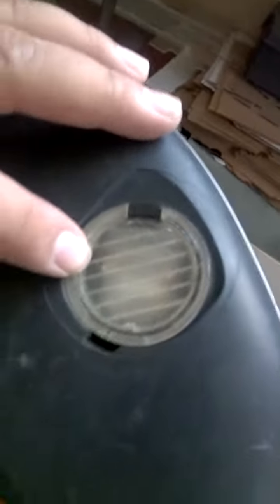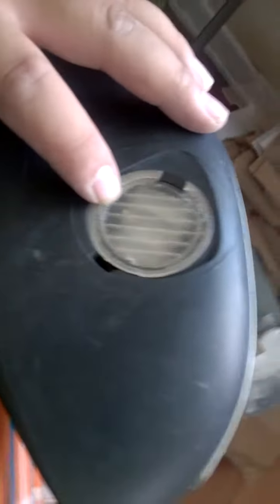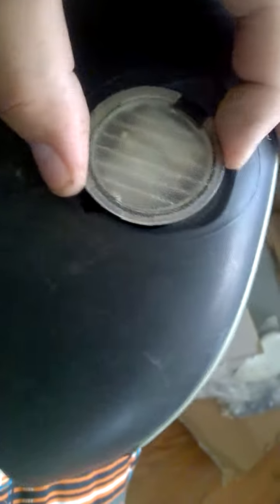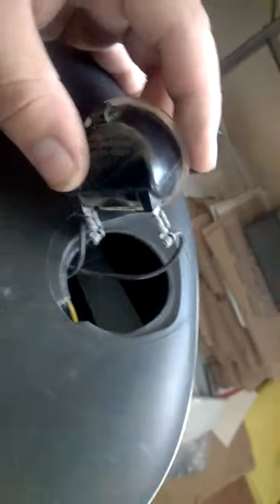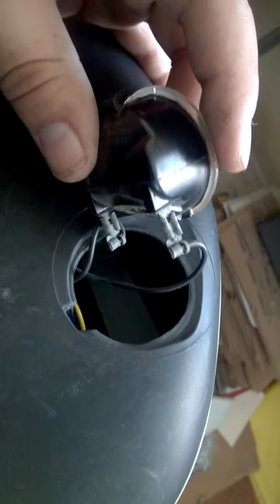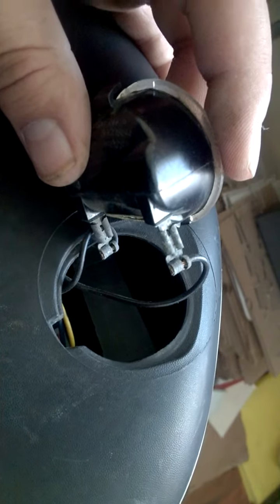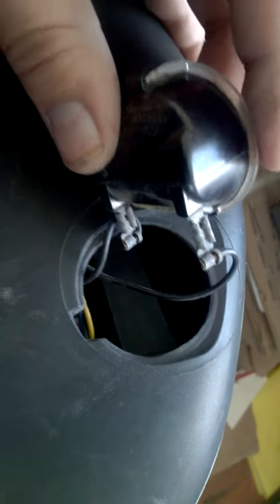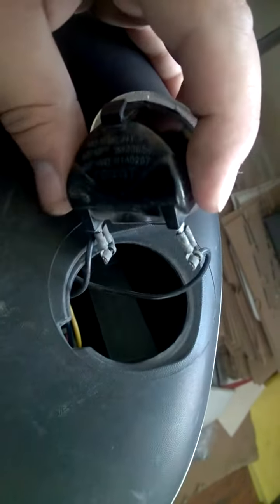Change (remove) the Puddle Lamp on side view mirror for 2000-2007 Ford Taurus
Here you'll see how to change a puddle lamp on a 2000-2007 Ford Taurus